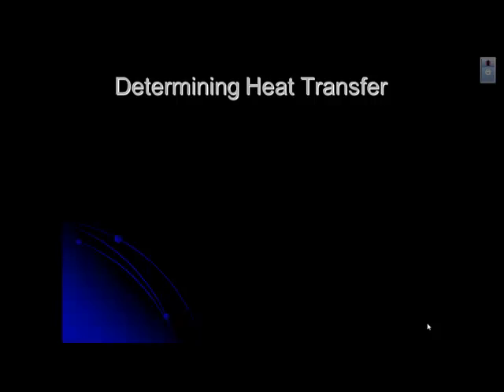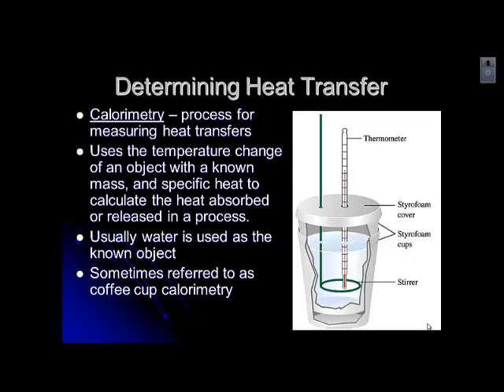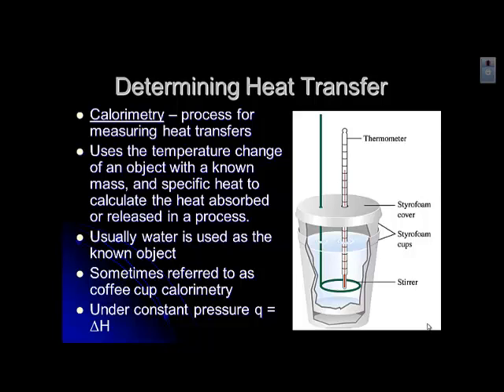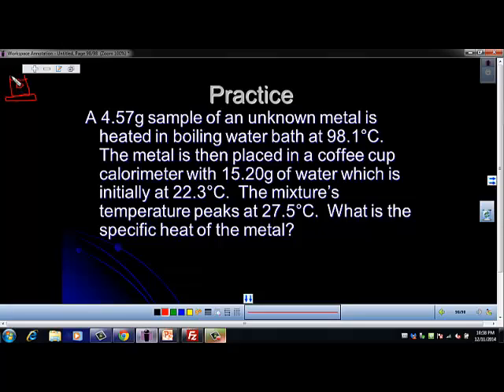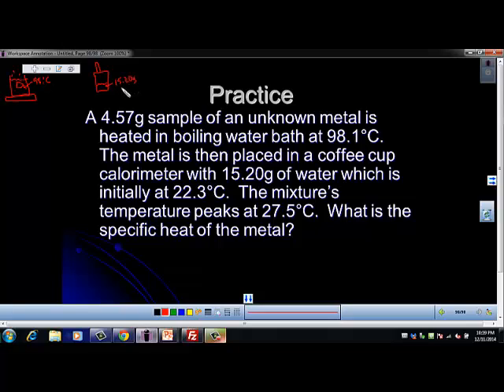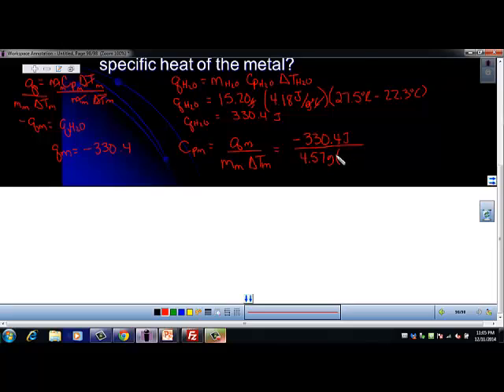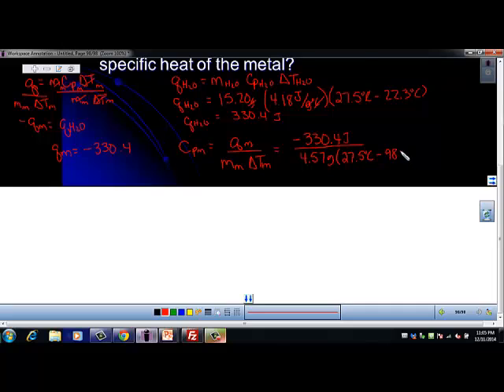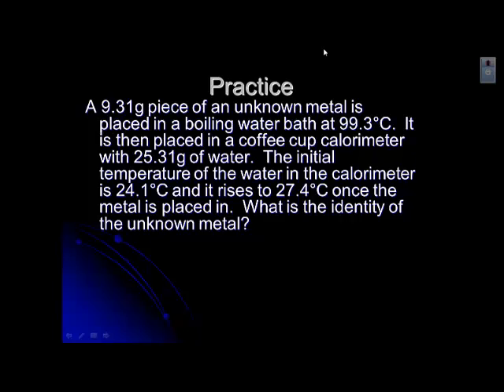Unit 11 - Calorimetry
How to calculate the amount of heat required to heat a substance and the amount of heat is transferred in a calorimeter